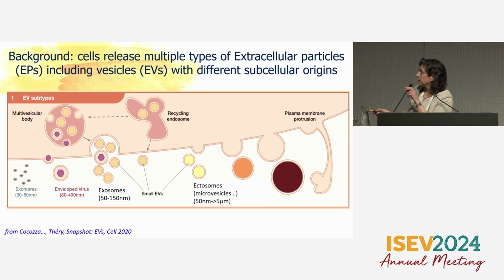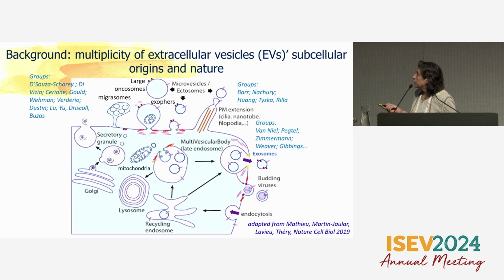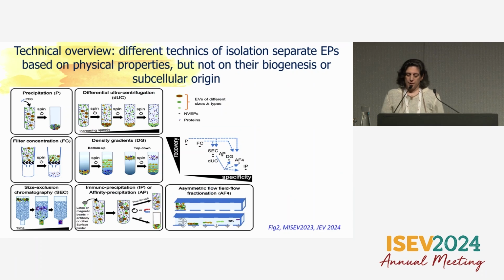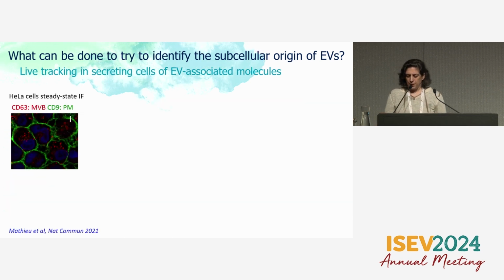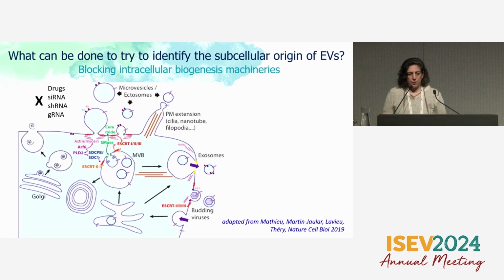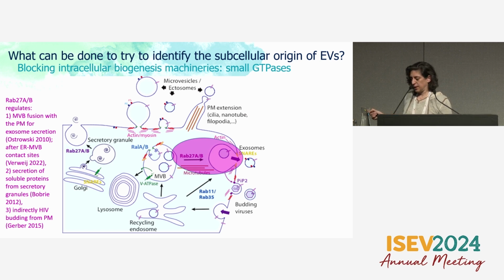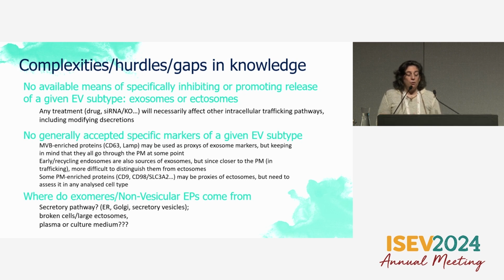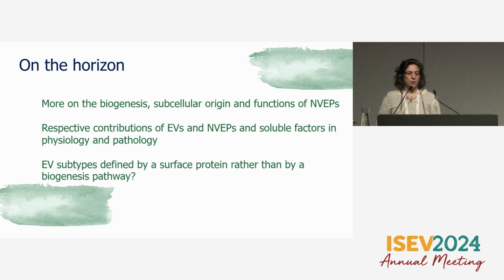S1 P2 Clotilde Thery Assessing Biogenesis of EP Subtypes Needs, Tools and Limitations